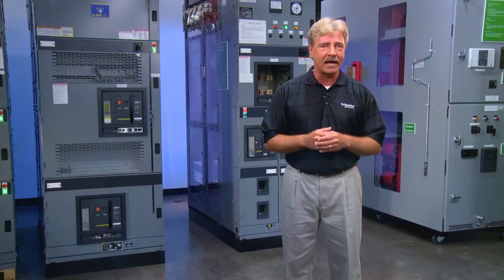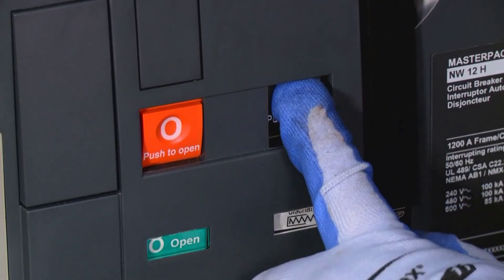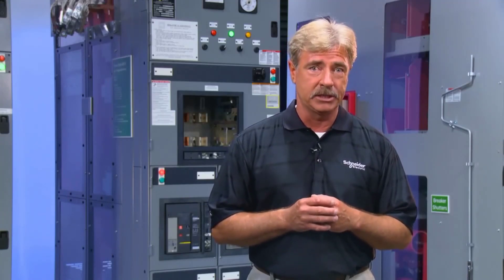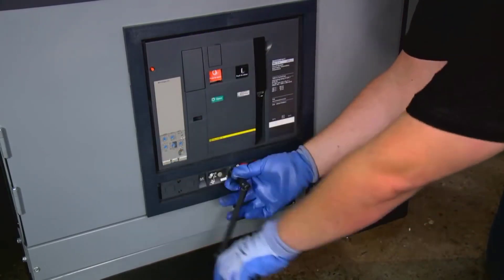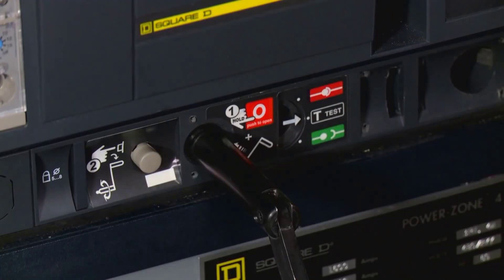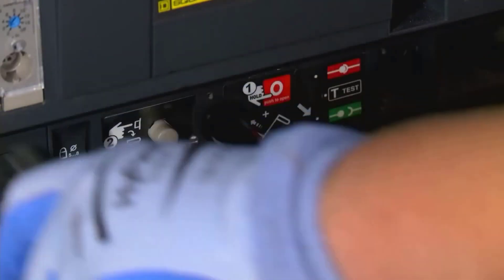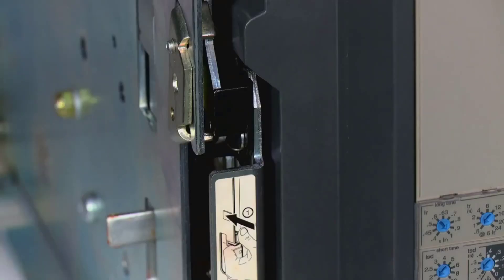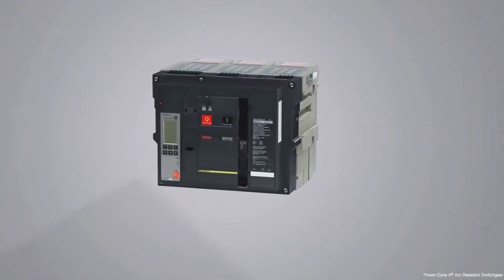Racking out a Masterpact air circuit breaker | Schneider Electric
In this video, we'll guide you through the process of racking out a Masterpact air circuit breaker (ACB). Whether you're an electrician, maintenance technician, or simply curious about electrical installations, this tutorial will provide you with clear step-by-step instructions on how to safely and effectively rack out a Masterpact ACB from Schneider Electric.

Masterpact air circuit breakers are widely used in industrial and commercial settings for their reliability and performance. Proper installation and maintenance are essential to ensure the safety and efficiency of your electrical system. In this video, we'll cover everything you need to know about the rack-out procedure, including important safety precautions, tools required, and troubleshooting tips.

👋 GET TO KNOW US BETTER